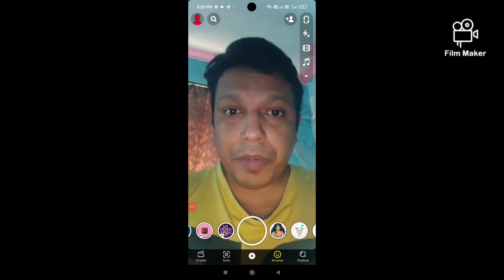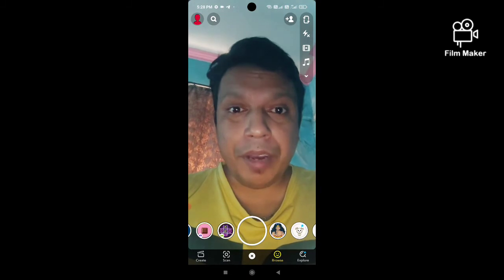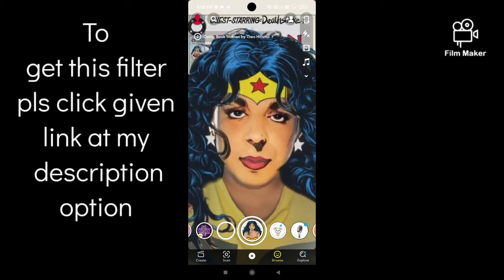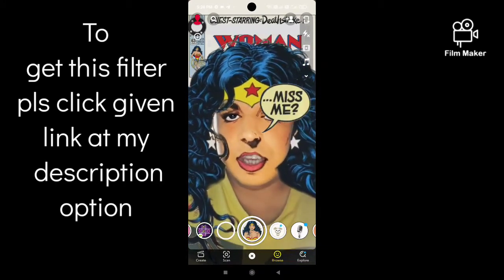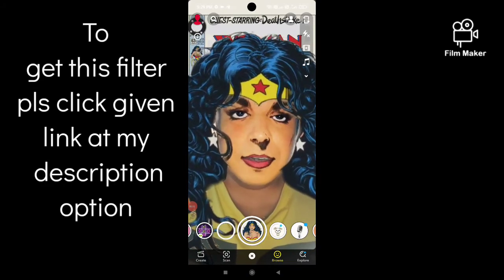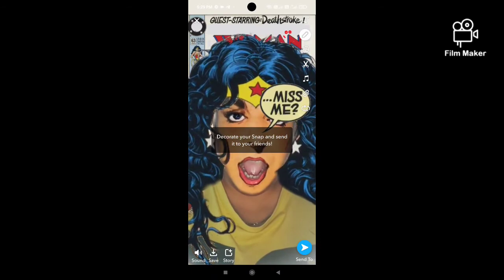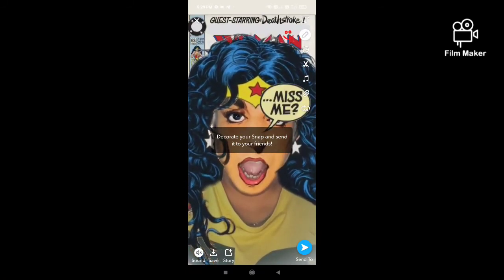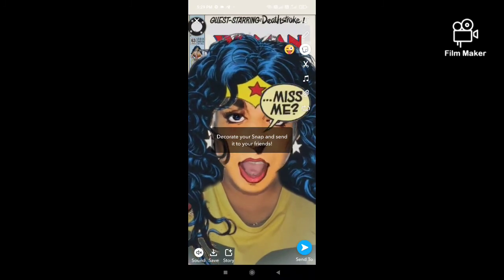HOW TO GET COMIC BOOK WOMAN FILTER ON SNAPCHAT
COMIC BOOK FILTER SNAPCHAT
COMIC FILTER SNAPCHAT